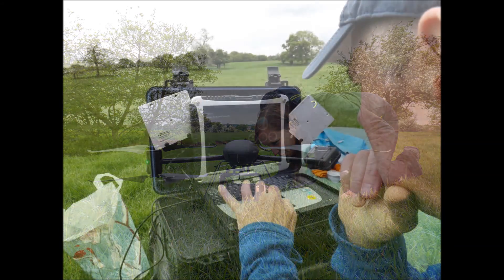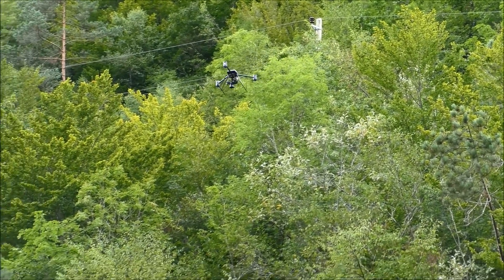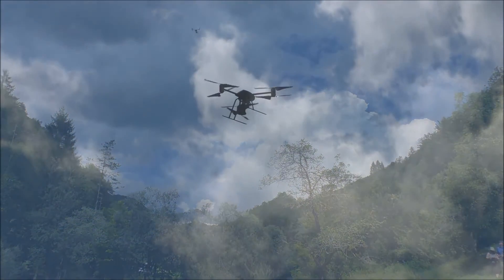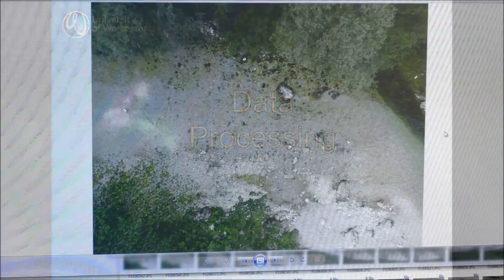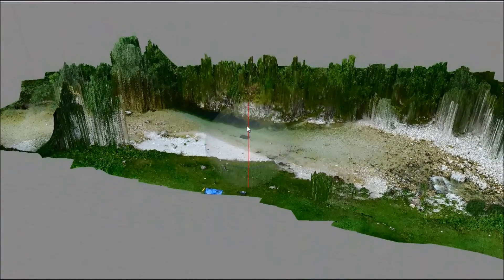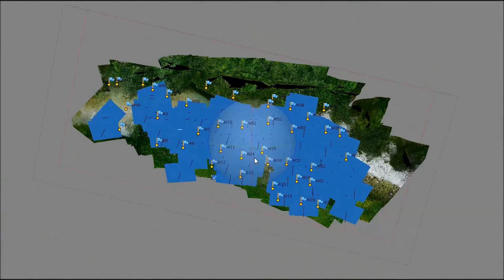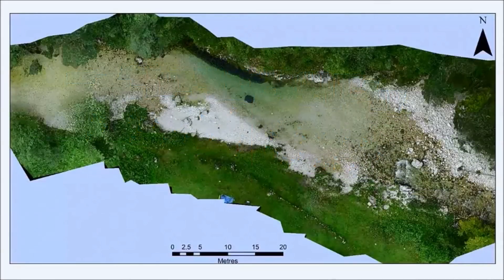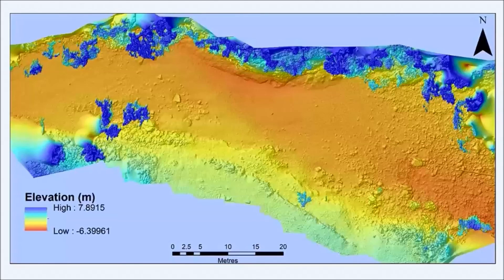Using Unmanned Aerial Vehicles (UAVs) for topographic surveying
A brief summary by Josh Chambers, student at the University of Worcester on how we can use Unmanned Aerial Vehicles (UAVs) or drones to collect imagery and Structure from Motion (SfM) photogrammetry with Photoscan software to create 3D models and Digital Terrain Models (DEMs).